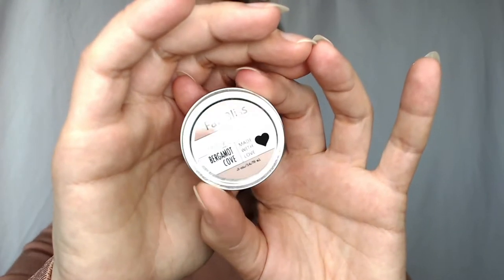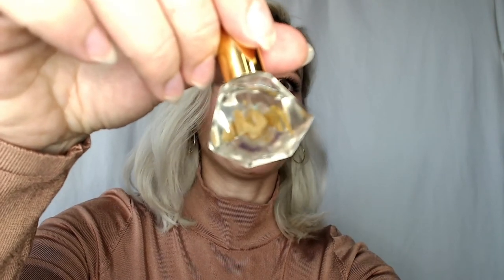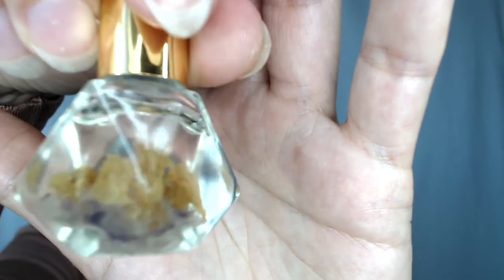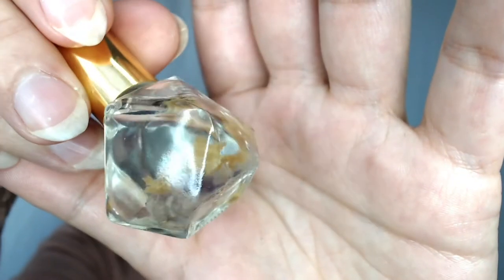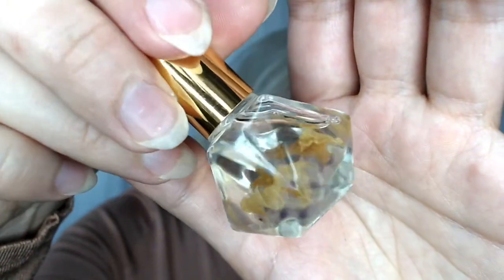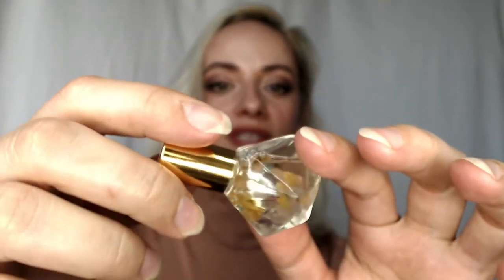❌ NONTOXIC " PERFUME " ❌ & AROMATHERAPHY ❌ Haul | VEGAN & CRUELTY-FREE